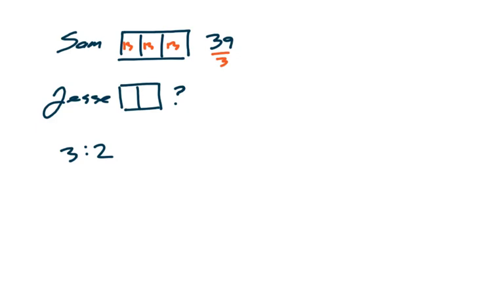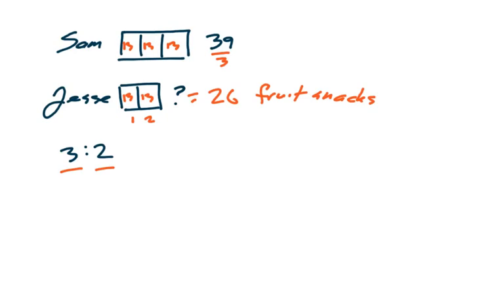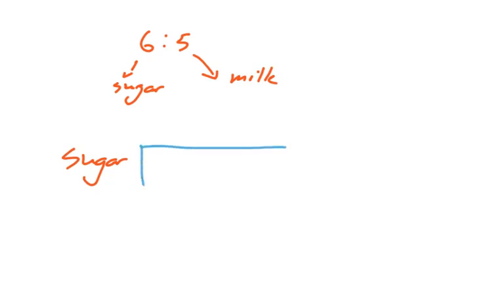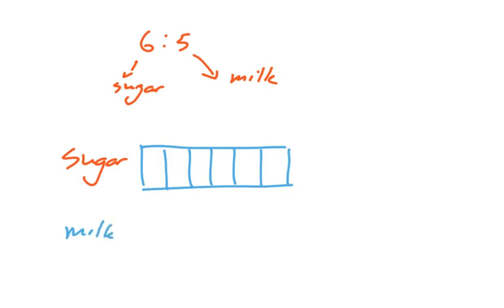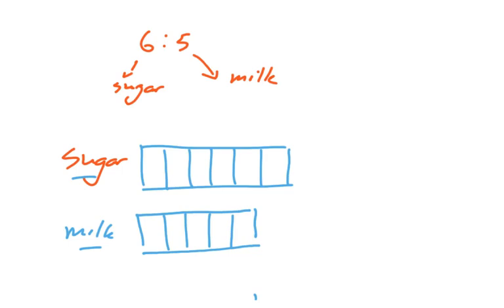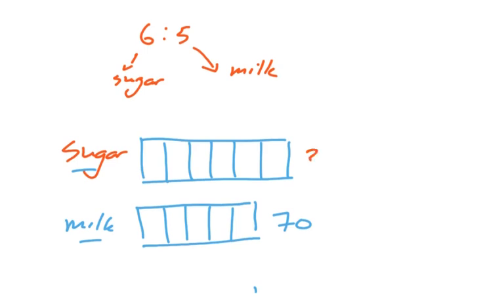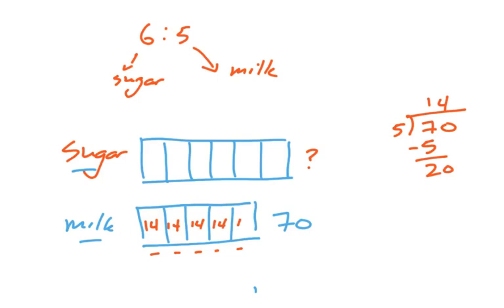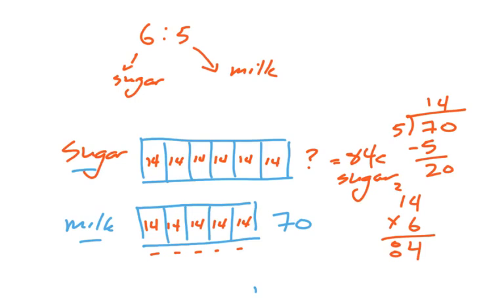Tape Diagrams: Parts